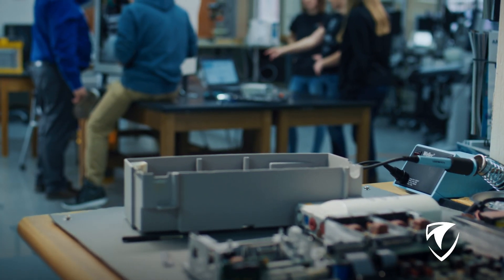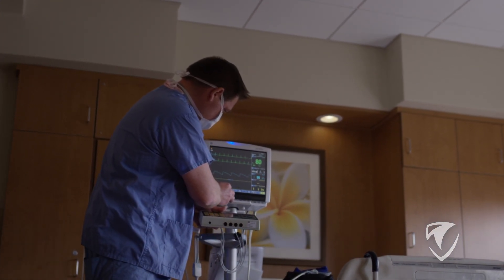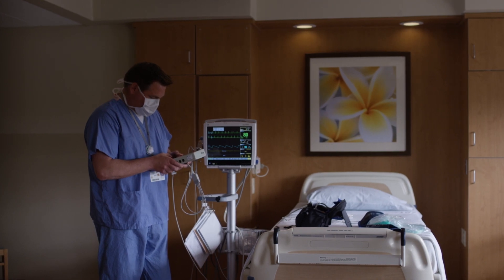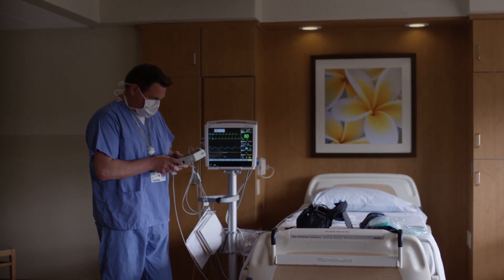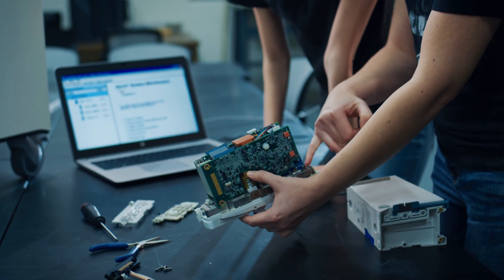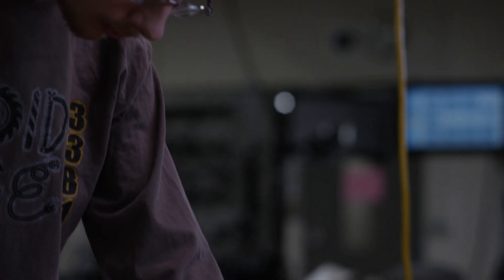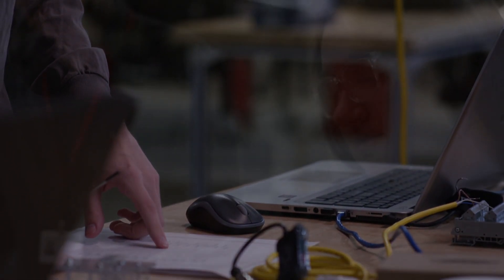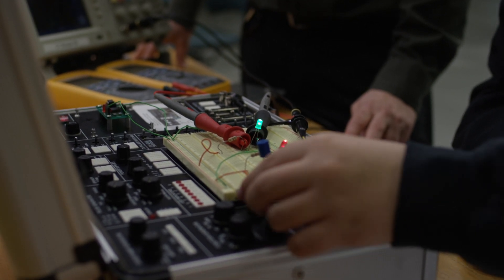Biomedical Electronics Associate Degree at NWTC!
The Biomedical Electronics associate degree prepares learners for a career as a technician in medical facilities or medical equipment manufacturing firms. Program graduates may begin careers as electronic technicians in development, maintenance, testing, and field service.